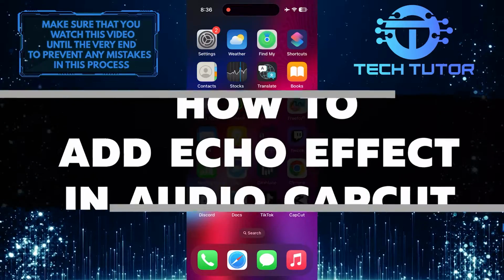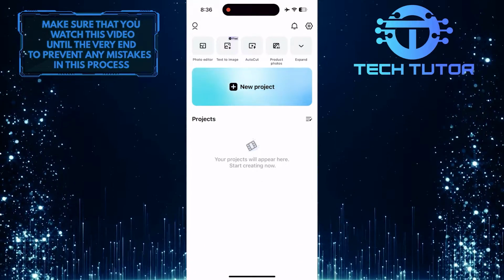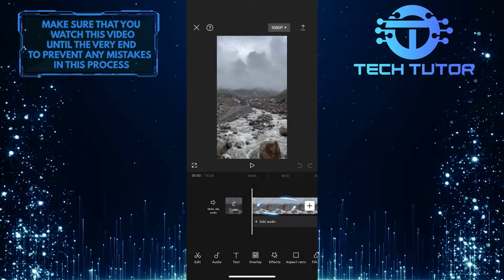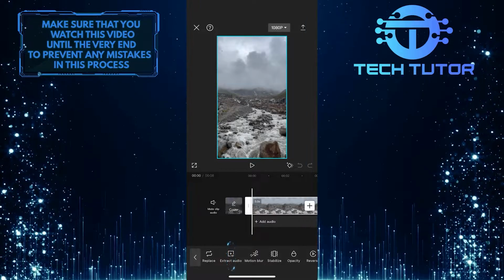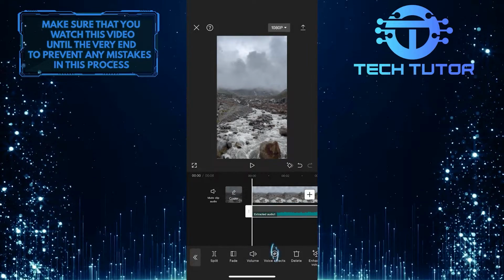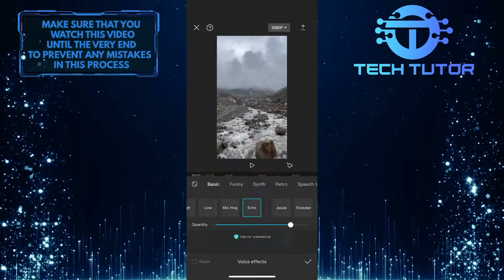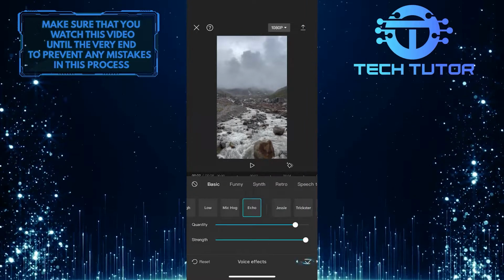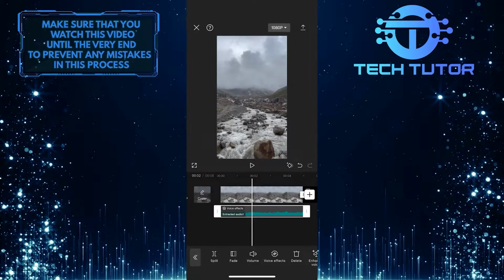How To Add Echo Effect In Audio CapCut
In this short tutorial, you will learn how to add an echo effect to your audio using CapCut. Echo effect is a great way to make your videos more dynamic and engaging. By adding echo effect in audio, you can create a sense of depth and space in your video.